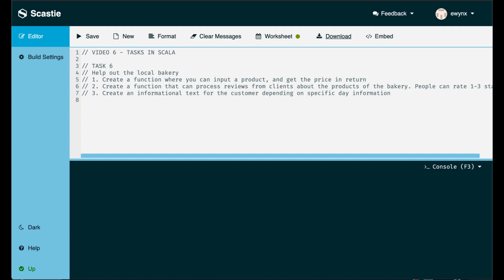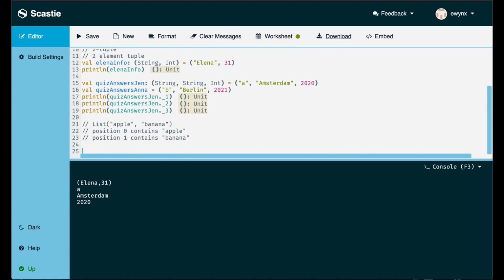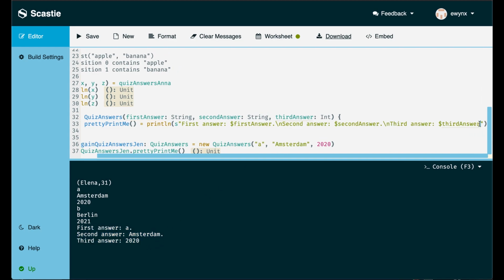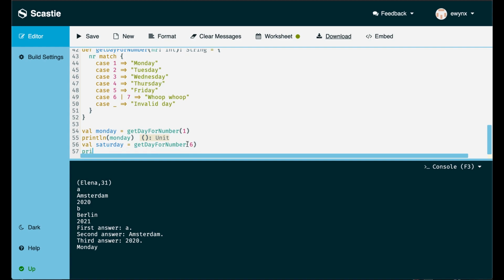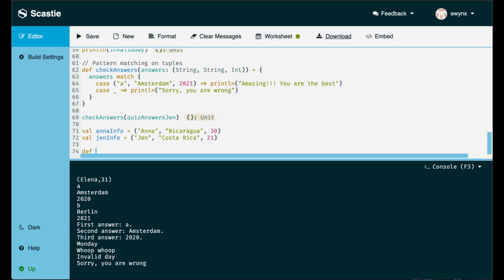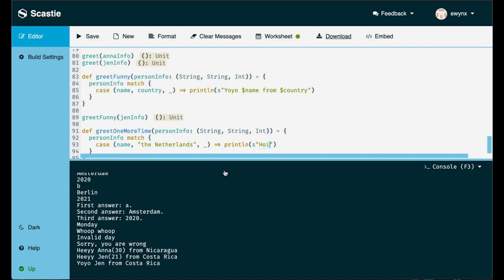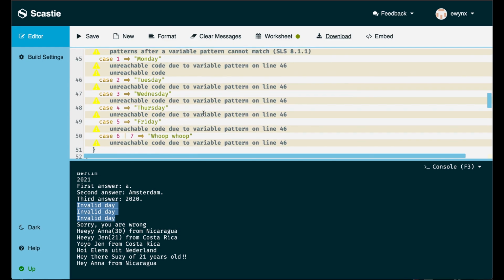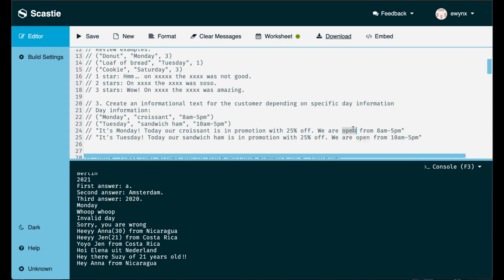Tasks in scala - 6 | Tu-what? Tuples! And pattern matching ❤